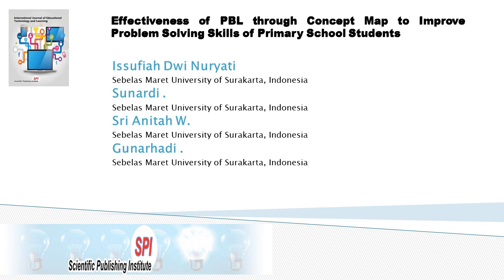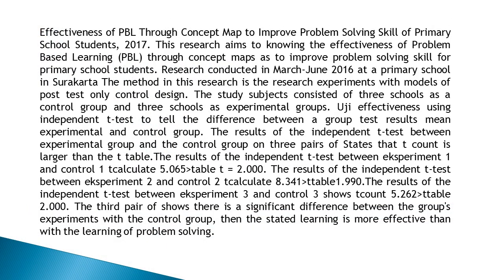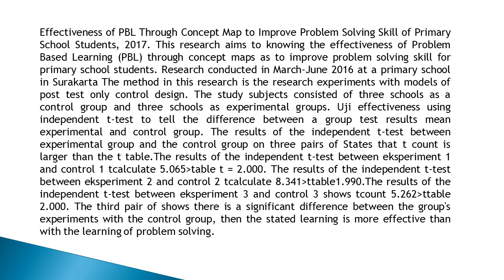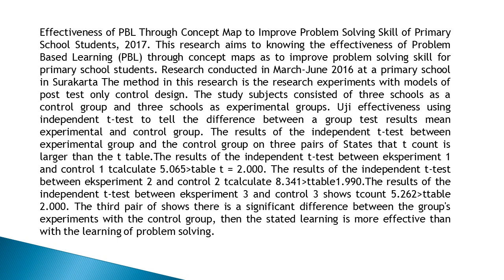Effectiveness of PBL through Concept Map to Improve Problem Solving Skills of Primary School Student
Effectiveness of PBL through Concept Map to Improve Problem Solving Skills of Primary School Students